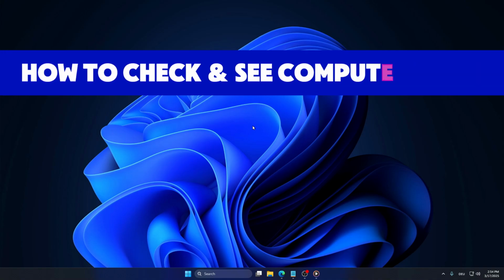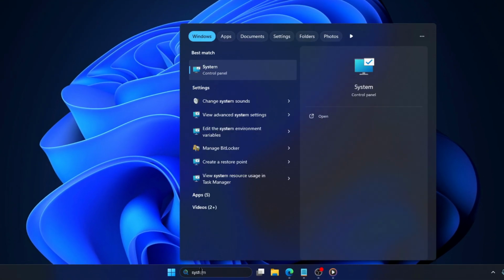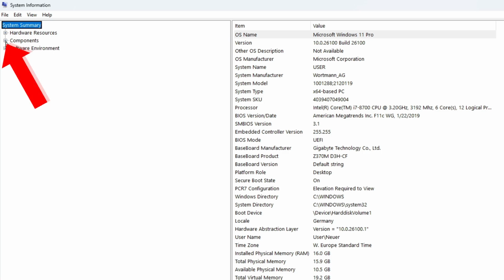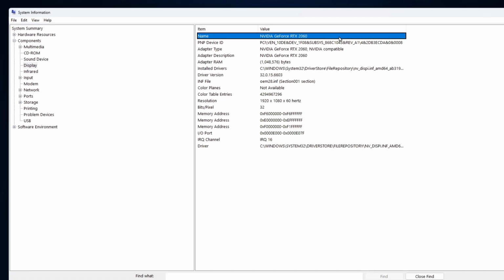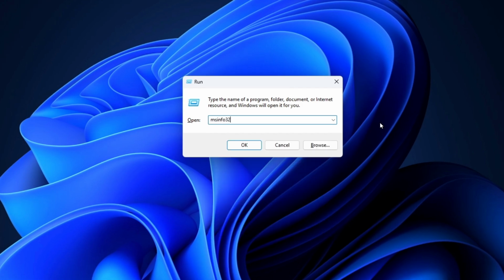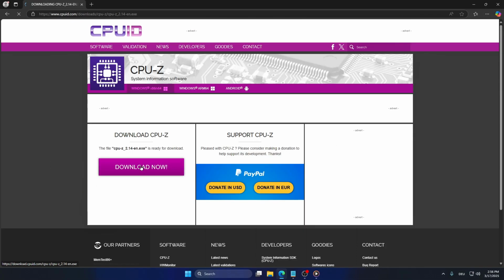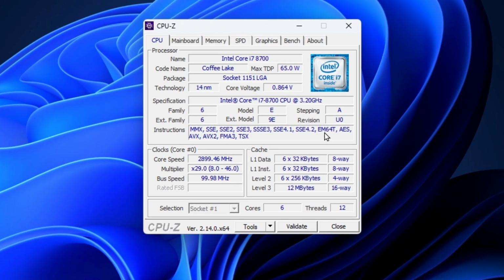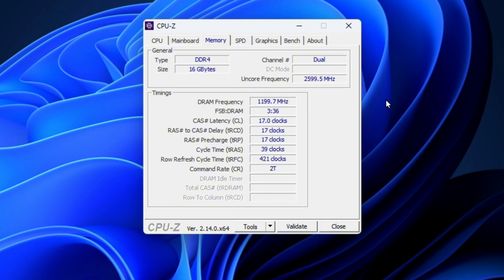Windows 11 • How To Check Computer Specs & System Information Like CPU, GPU, RAM & Mainboard ✔️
In this video, I'll show you how to easily see detailed computer specs, including CPU, RAM, and Mainboard information on Windows 11.
I will also show you how to get even more detailed hardware information using CPU-Z — a free tool to explore your system's components in-depth.
Whether you're upgrading your system, troubleshooting, or simply curious about your hardware, this quick guide will help you find all the essential details.